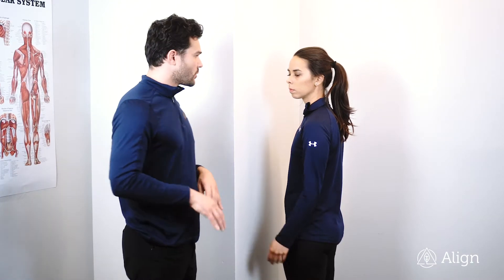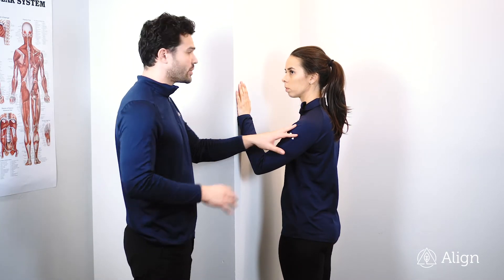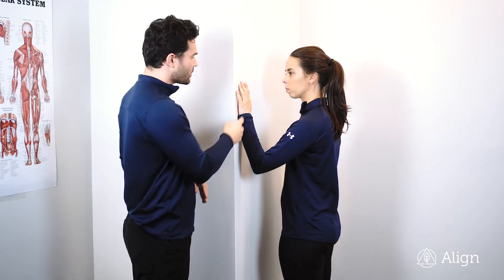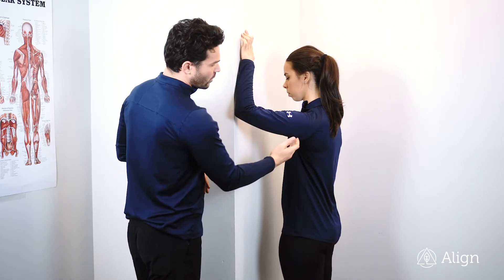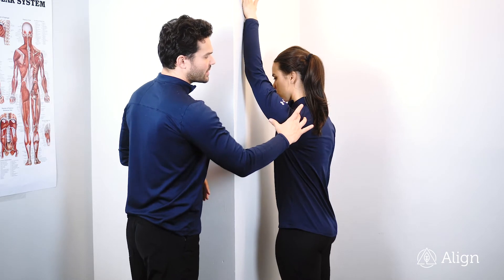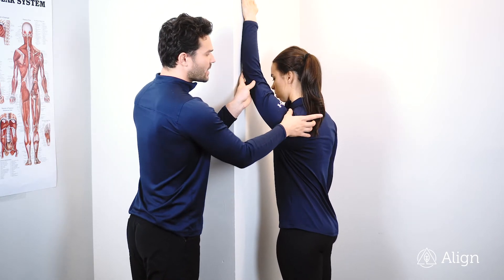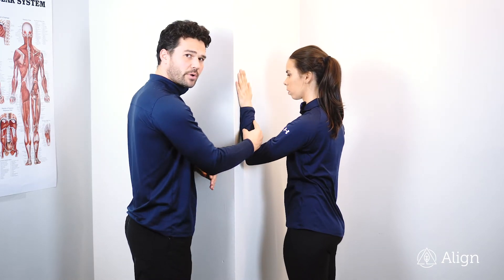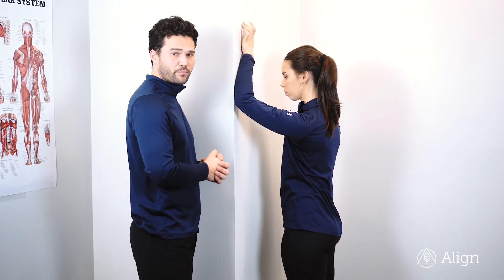Handcrawls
This is a passive range of motion exercise for the shoulder.